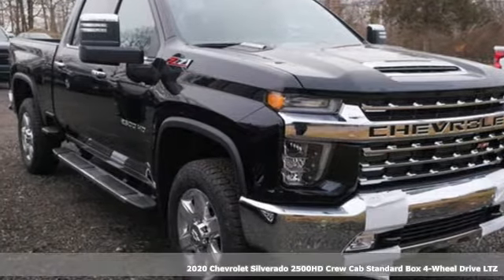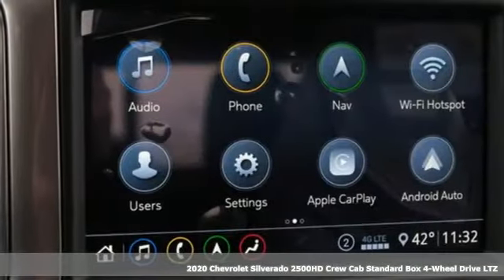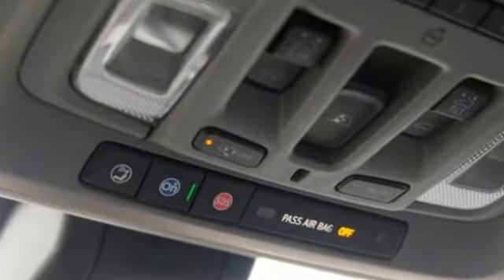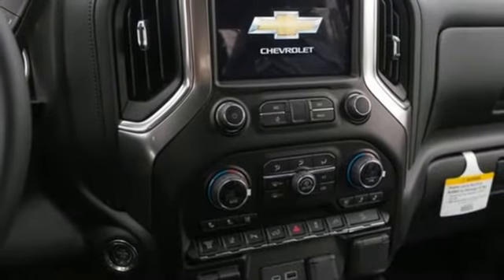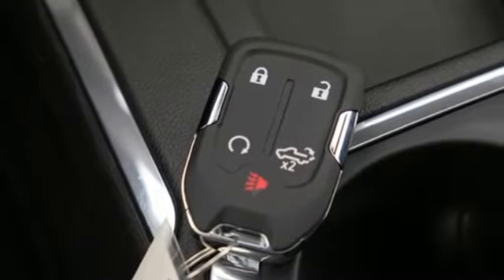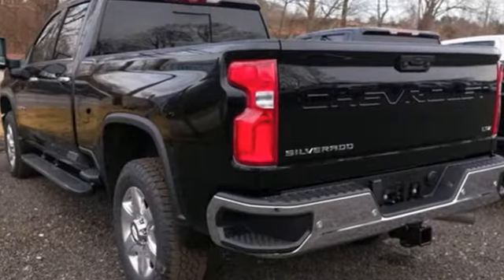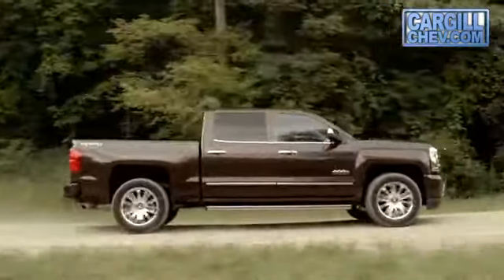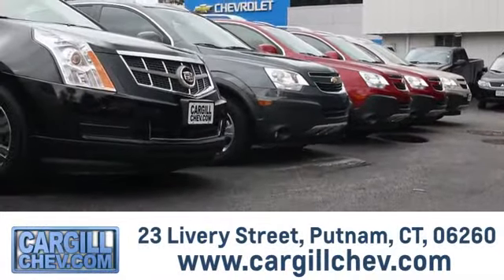New 2020 Chevrolet Silverado 2500HD Putnam CT Pomfret, CT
Year: 2020
Make: Chevrolet
Model: Silverado 2500HD
Trim: LTZ
Engine: 6.6L V8 Diesel
Transmission: Automatic 10-Speed
Color: Black
Interior: Jet Black w/Perforated Leather-Appointed Front Sea
Stock #: CCH20027
VIN: 1GC4YPEY4LF194034
Recent Arrival!brbrFor more information on this or any other Cargill Chevrolet vehicle go $5879 off MSRP!

Address:
23 Livery St.